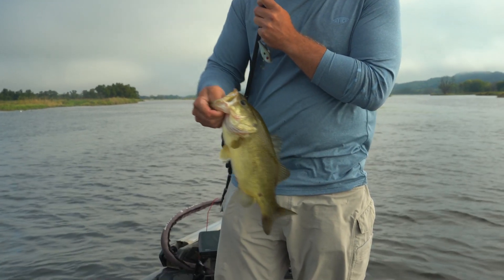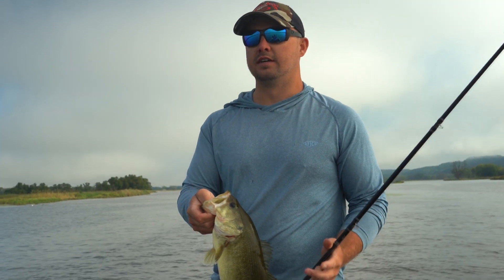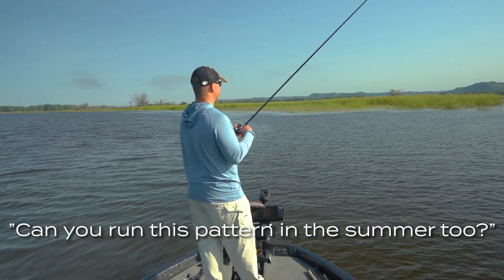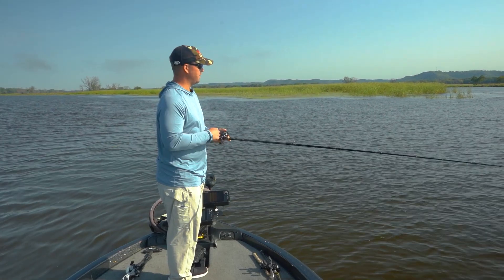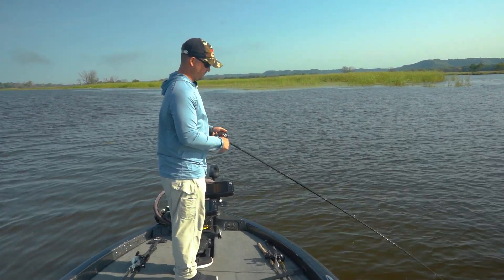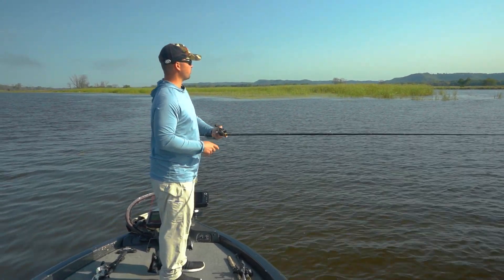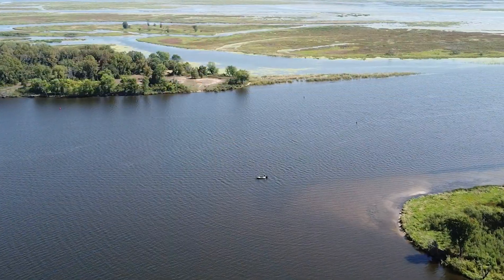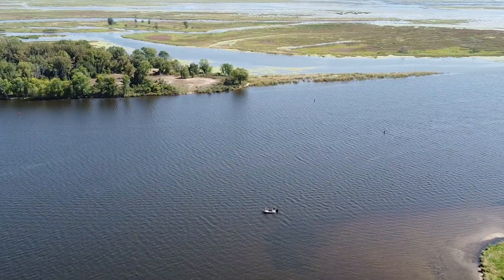How to Locate Fall Transition Fish on the Mississippi River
When Cade Laufenberg goes fishing on the Mississippi during the fall, he focuses on a couple key ingredients. He looks for sand flats that have a little bit of current with a good mix of vegetation and baitfish present. Once he finds those areas he slows down and works his bait from different anglers to find out exactly what the fish want.